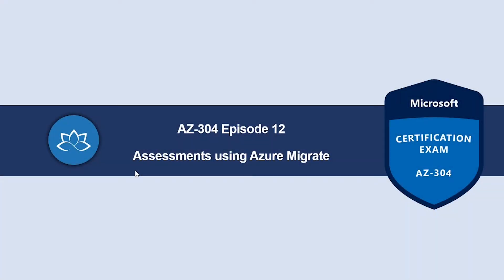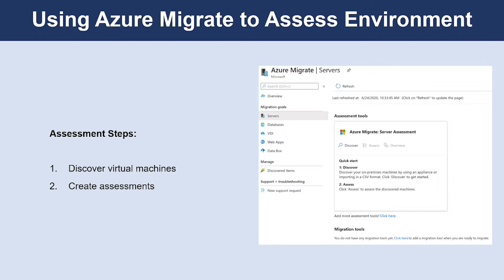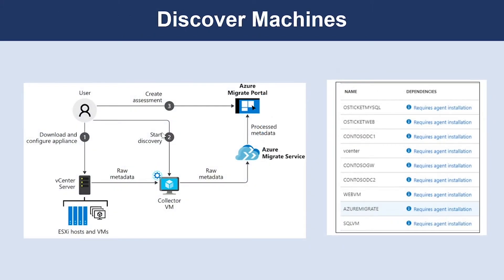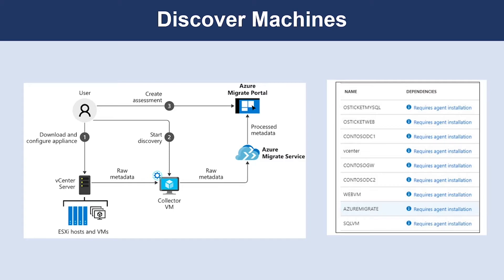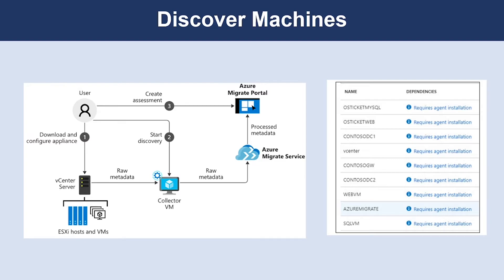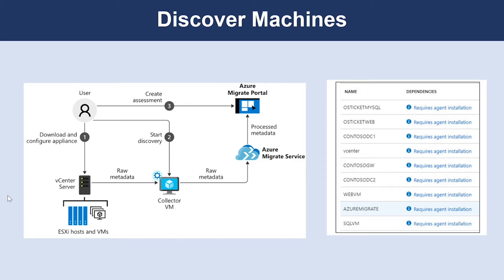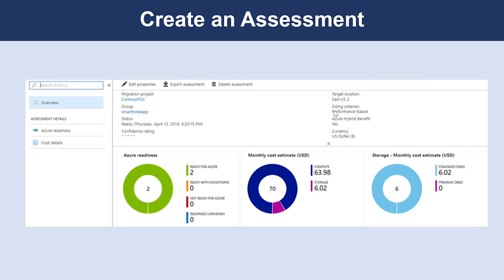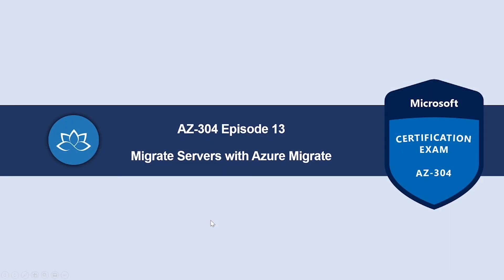AZ-304 Exam EP 12: Assessments using Azure Migrate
⏰ Timestamps:

00:00​​​ ⏩ Introduction
00:12 ⏩ Using Azure Migrate to Assess Environment
00:43 ⏩ Discover Machines
02:06​​ ⏩ Create an Assessment
02:31​ ⏩ What's Next